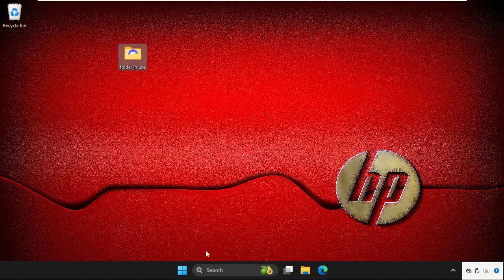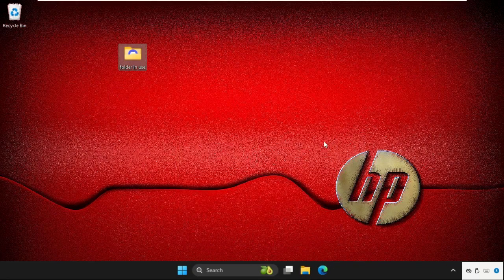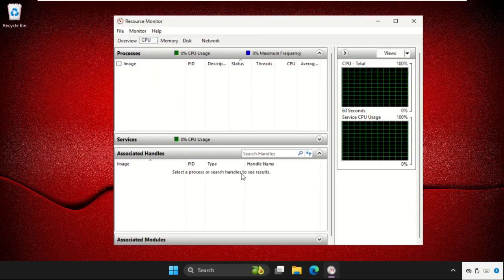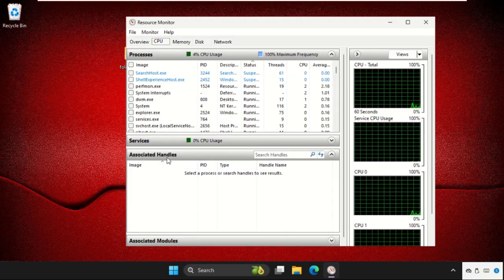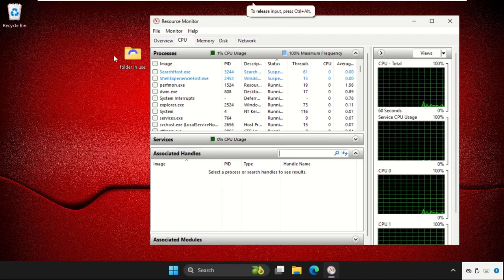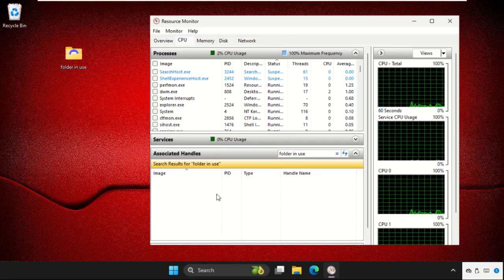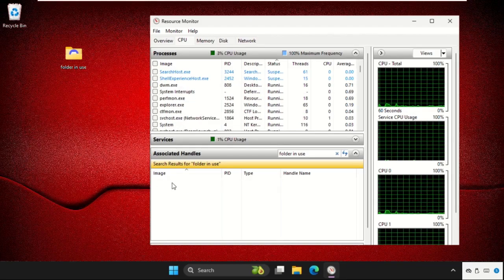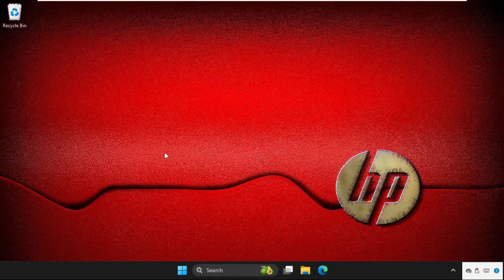HP Laptop - How to Fix Folder in Use Windows 11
Explore solutions for HP Laptop -  How to Fix Folder in Use Windows 11 on Windows 11. Learn effective HP Laptop -  How to Fix Folder in Use Windows 11 techniques for a seamless experience. Discover step-by-step guides to resolve HP Laptop -  How to Fix Folder in Use Windows 11 issues. Master troubleshooting HP Laptop -  How to Fix Folder in Use Windows 11 with our comprehensive guide. Dive into the HP Laptop -  How to Fix Folder in Use Windows 11 essentials and enhance your Windows 11 expertise.